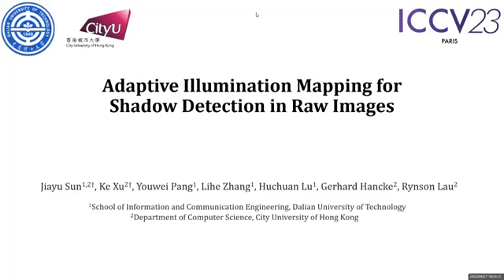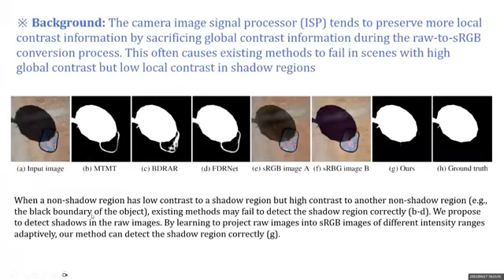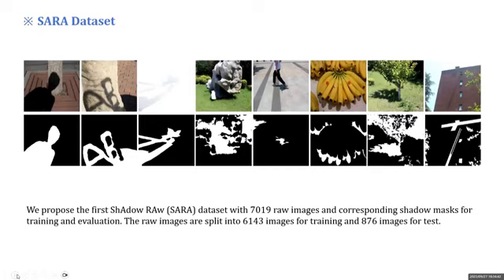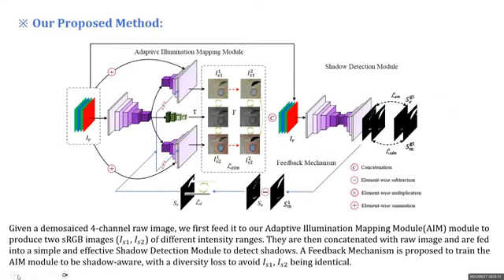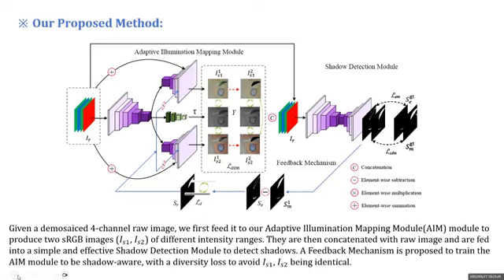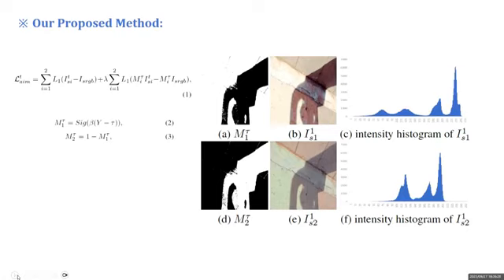Adaptive Illumination Mapping for Shadow Detection in Raw Images